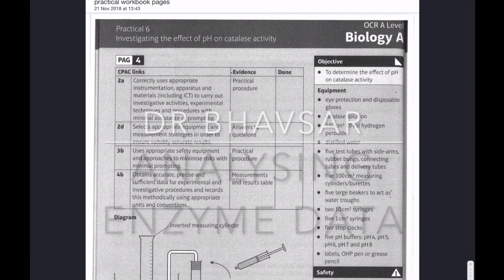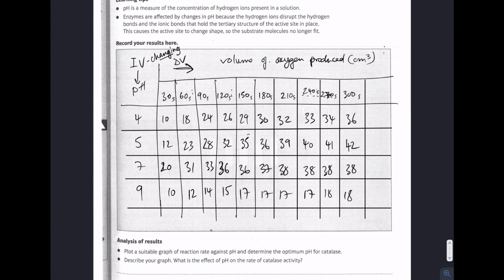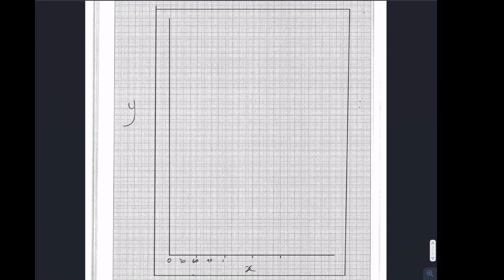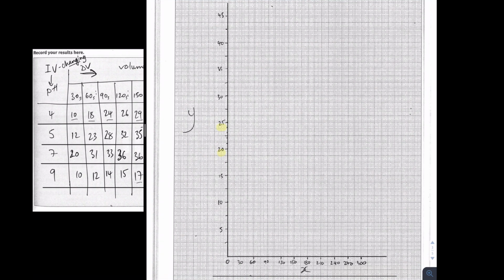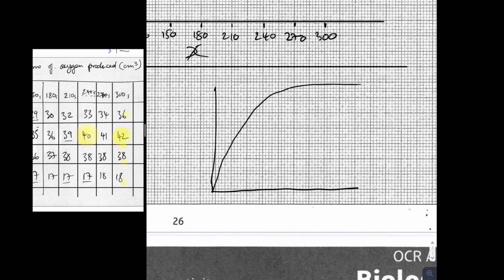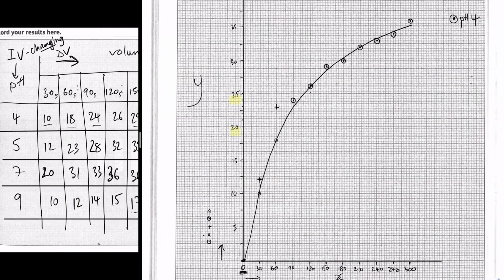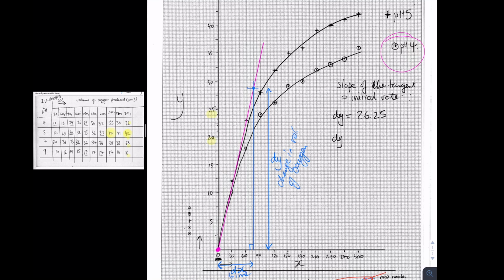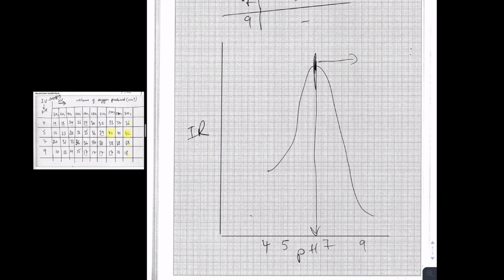How to analyse enzymes data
A step-by-step explanation of how to analyse results from enzymes experiments.